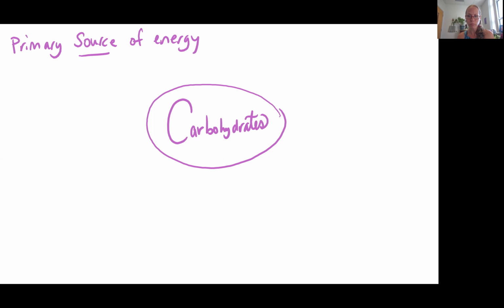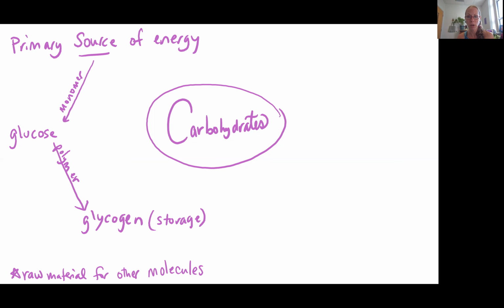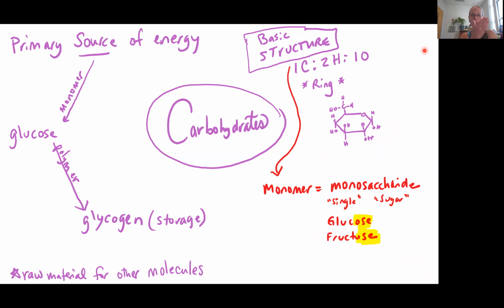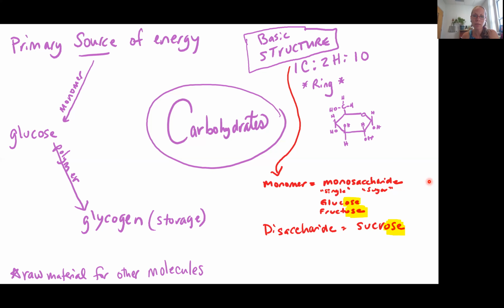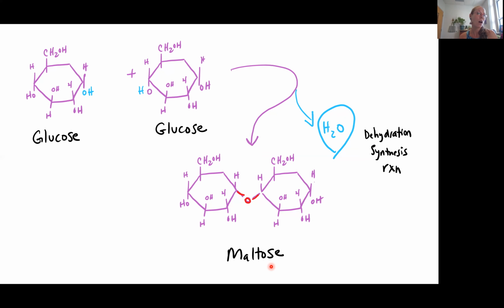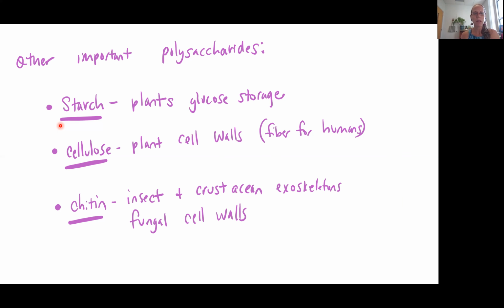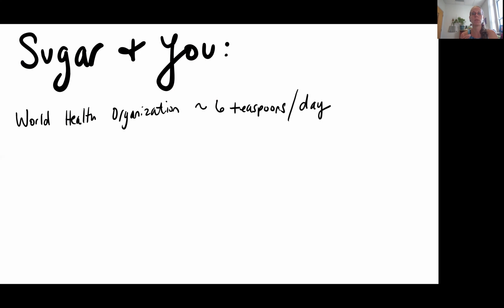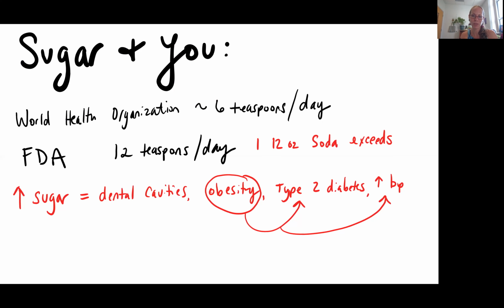Bio 1010 Lect 3.2 Carbohydrates